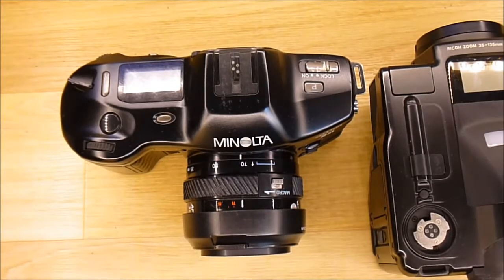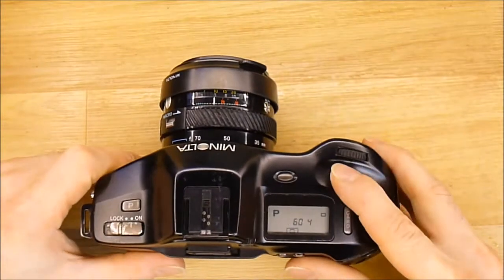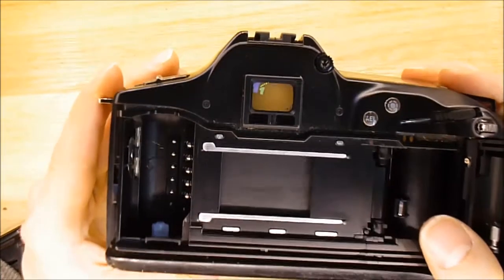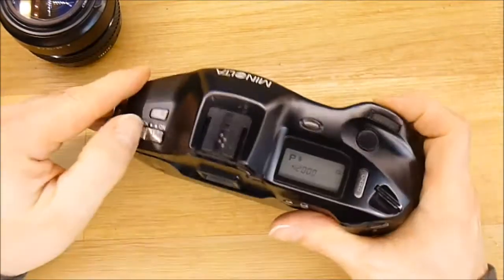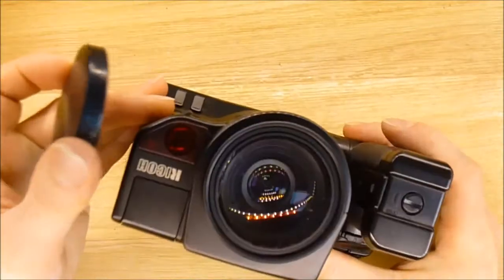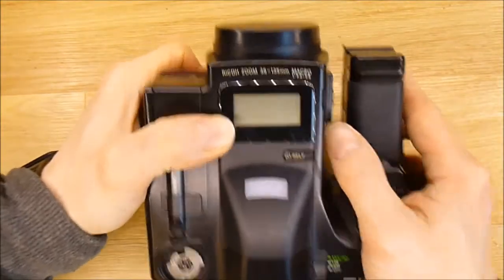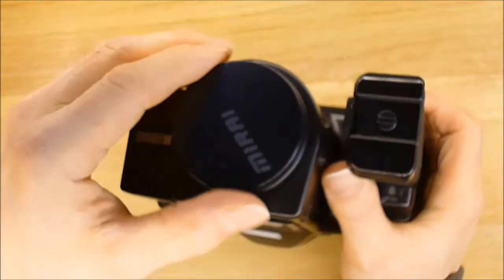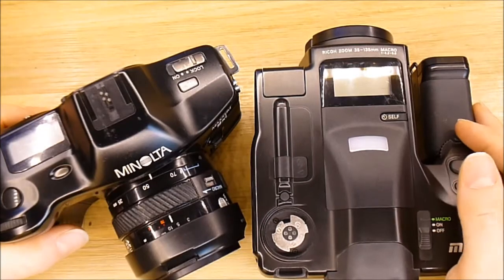Rare cameras added to my collection